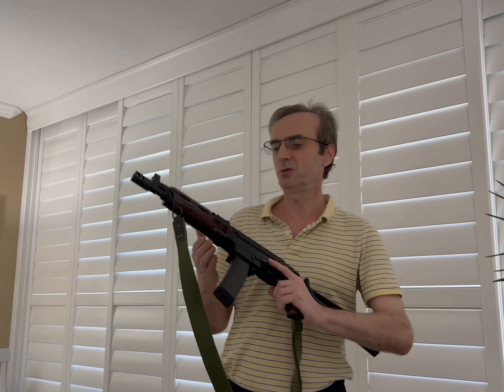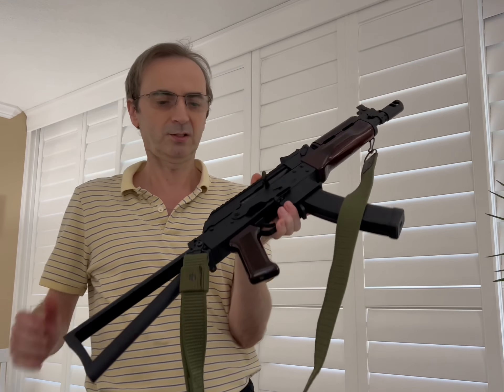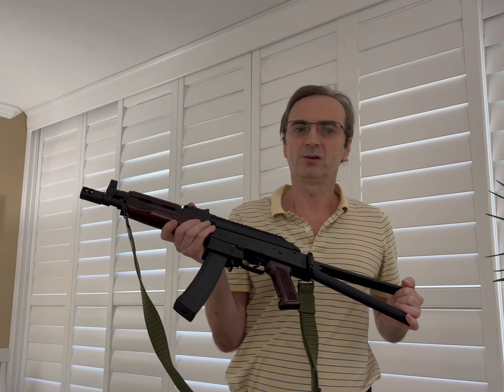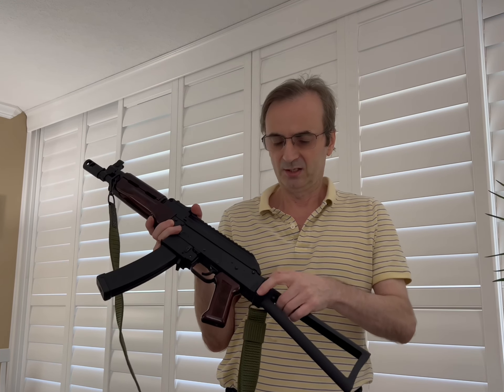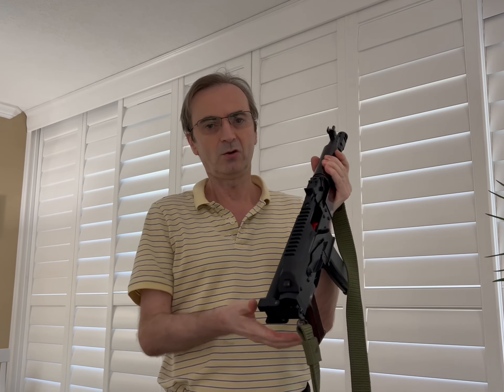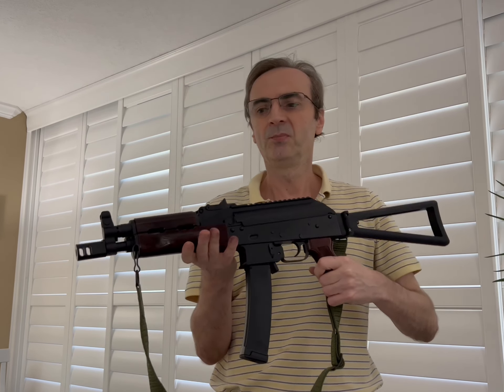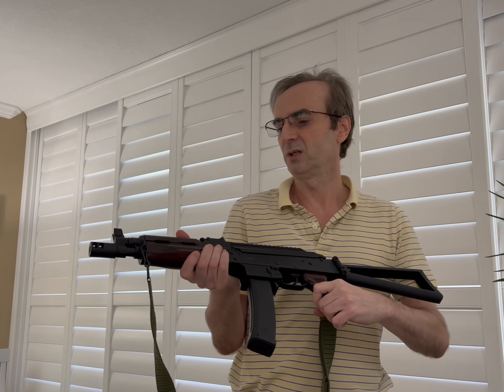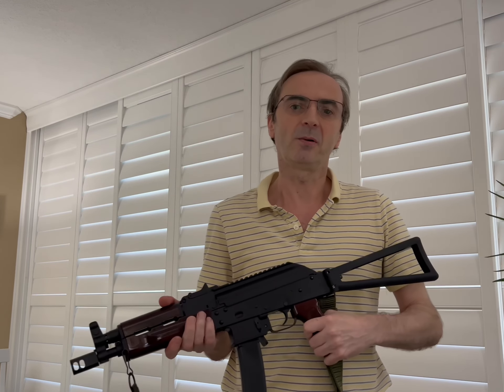PSA AKV SBR - Convert your AKV Pistol with Form 1 in hand!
Quick video on my legally registered PSA AKV SBR.  I really like the gun but as a pistol l was not fond of the brace. So l did my form 1 got approved and added the stock.

Any shooting in those videos occurs at licensed ranges under professional supervision.  We are not liable for any injury or damage resulting from viewers attempting anything shown here. We are not attorneys and you should consult with a firearms attorney if you have questions about firearms law.